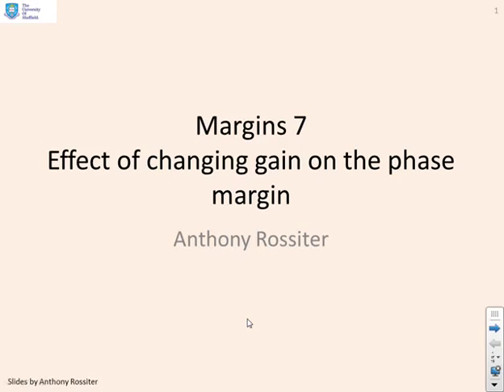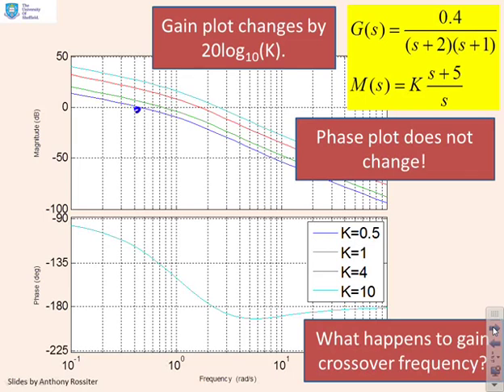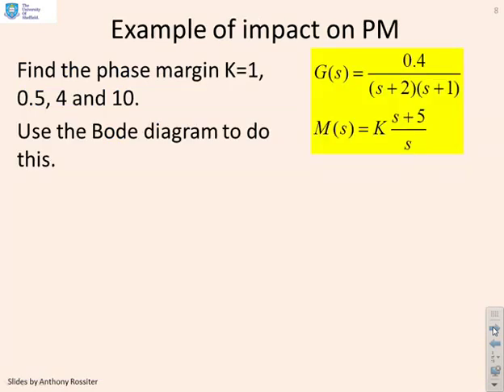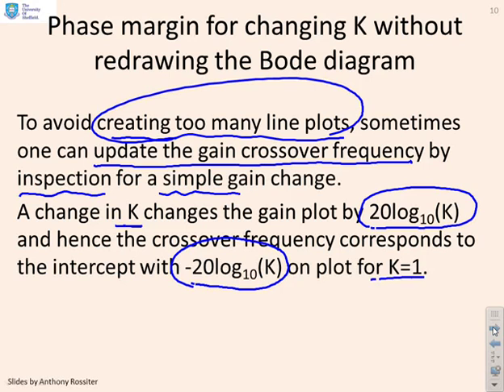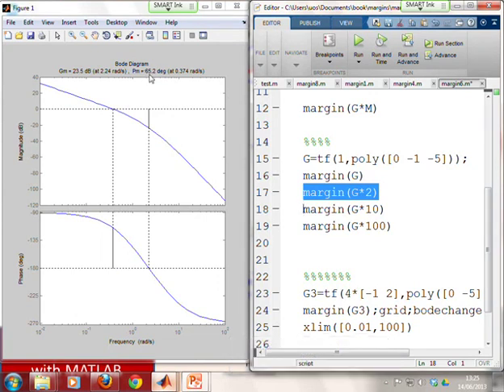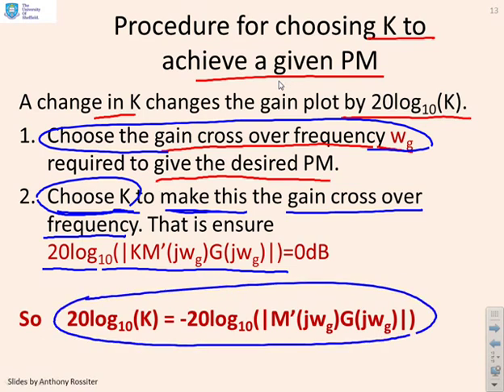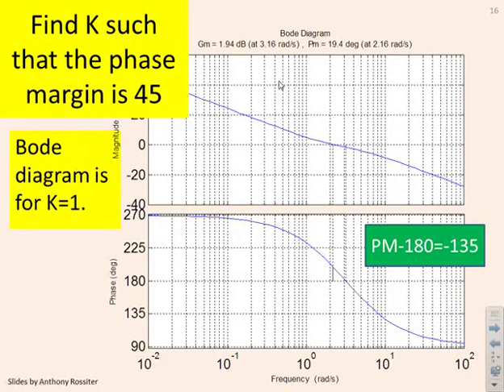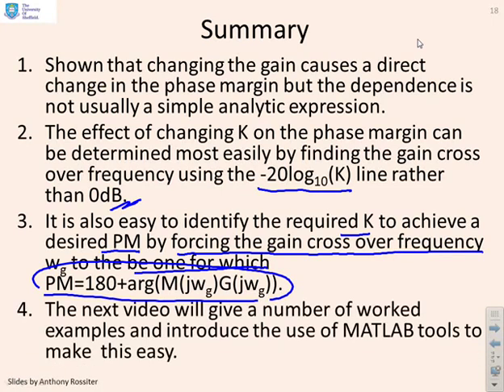Margins 7 - effect of changing compensator gain on the phase margin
Shows how change in compensator gain has a non-simple affect on the phase margin, but by using the Bode diagram, the affect is obvious. Uses the phase margin definition to show how it is very simple to specify the required gain to achieved a desired phase margin. Examples demonstrate this both analytically and using Bode diagrams, the latter being more pragmatic for many systems.